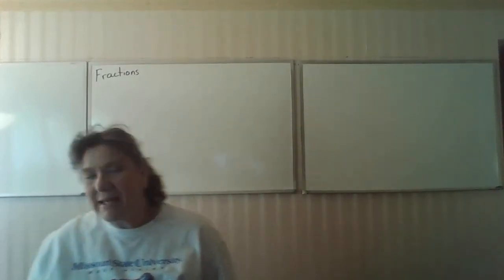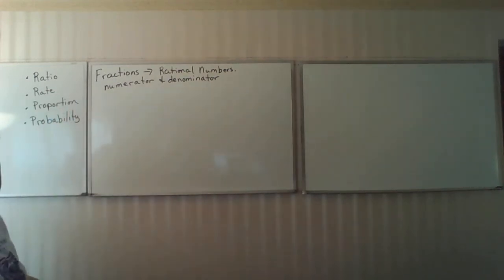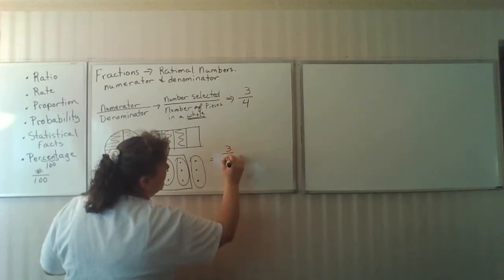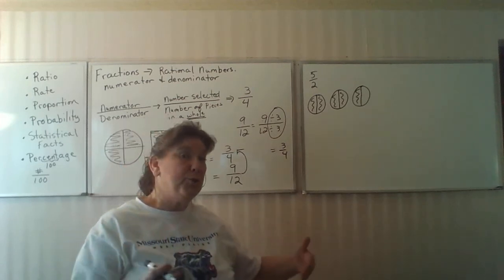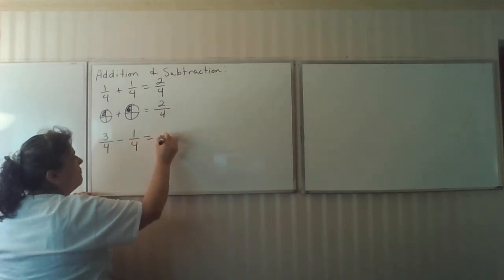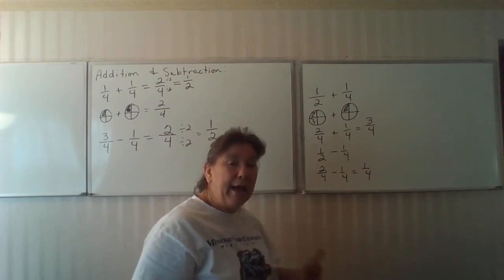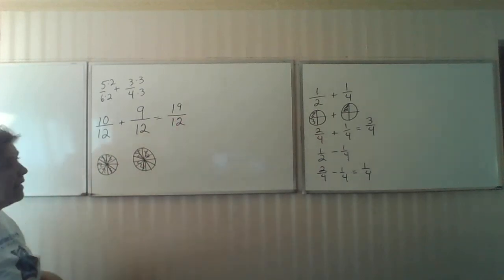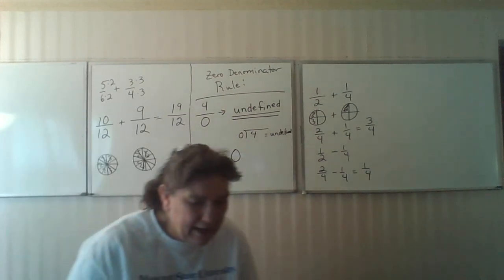Math 100 & 111 Unit 1 HW 2 Part 1 Fractions Addition and Subtraction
Explains about Fraction concepts as well as Adding and Subtracting Fractions.